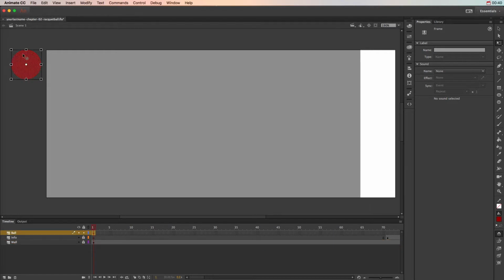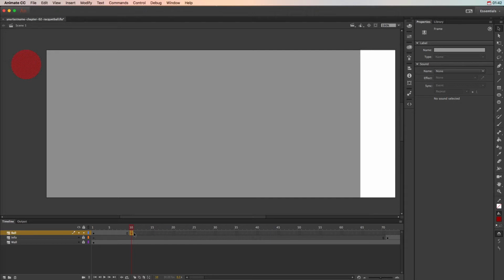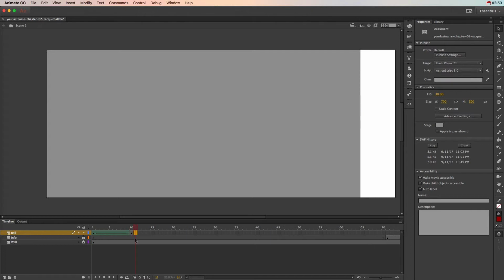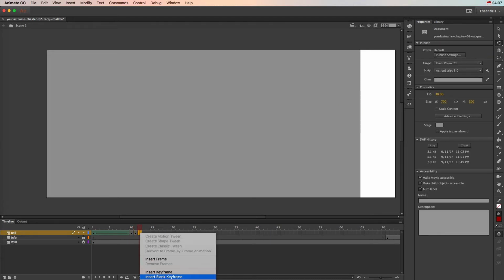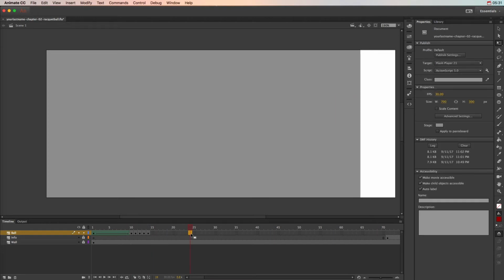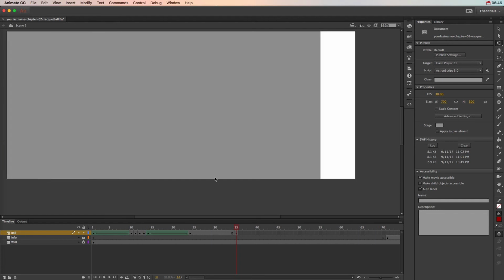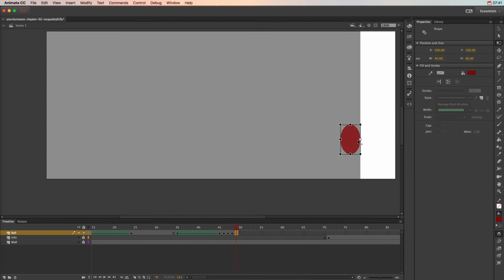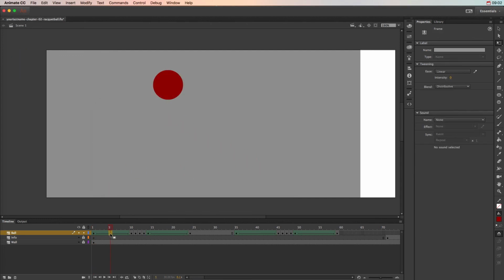Ch 2 Ball Bounce Alternative Method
Learn how to use shape tweens to create the ball bounce animation for the Chapter 2 assignment